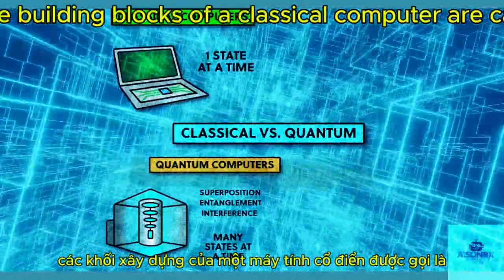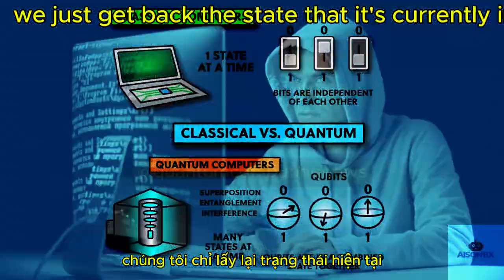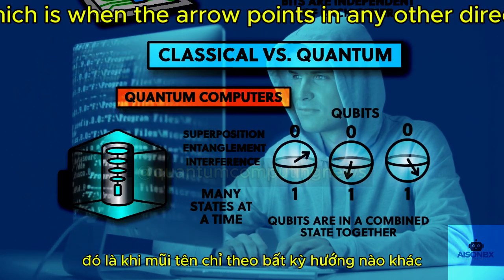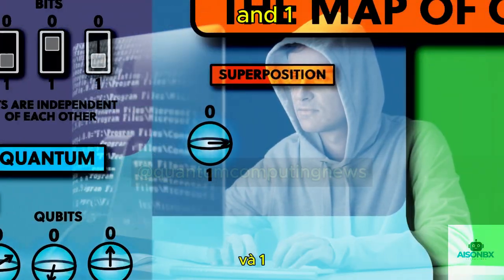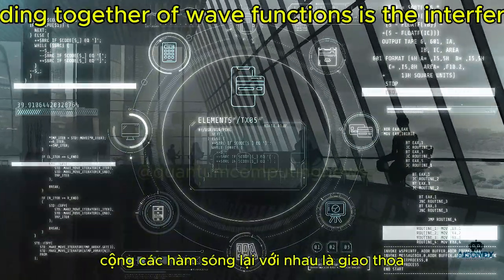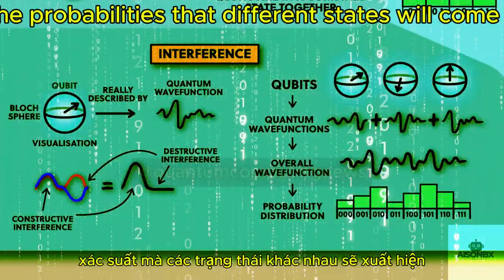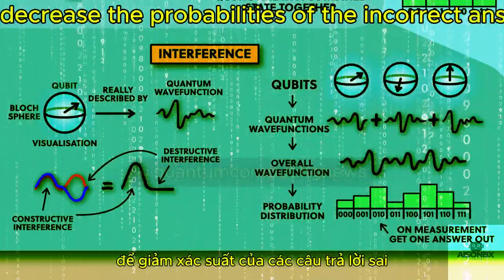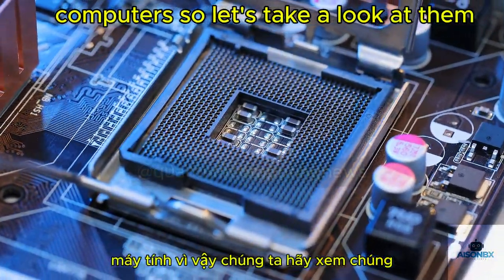Will Quantum Computing REALLY Replace Traditional Computers?